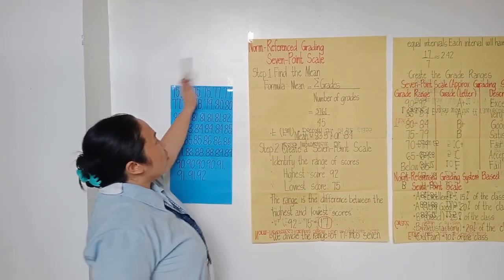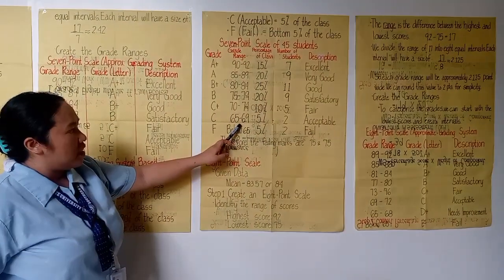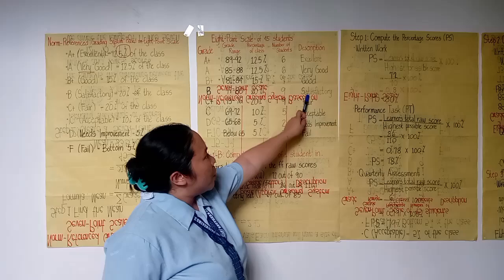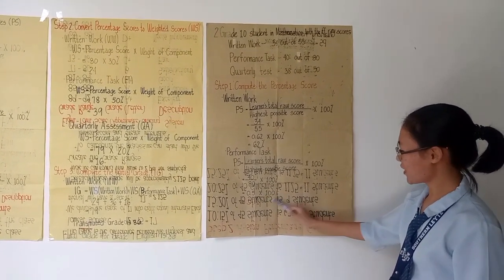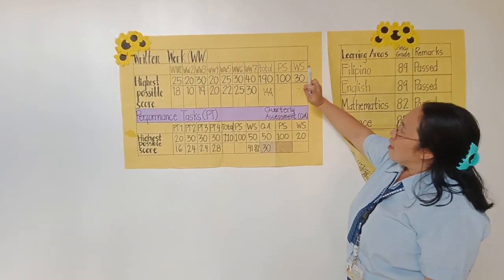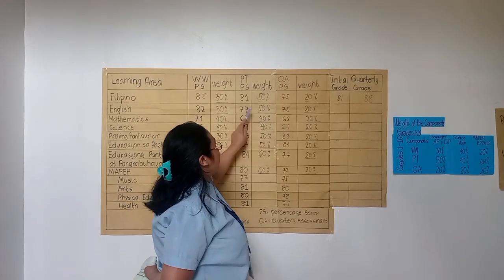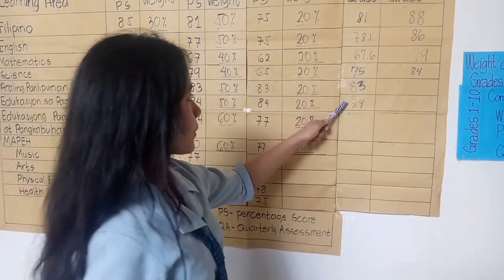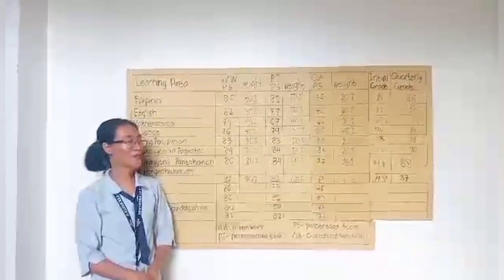Computation of Grades in Intermediate Learning Areas